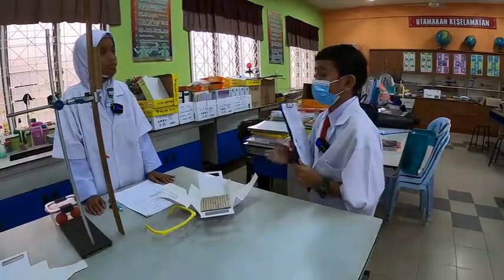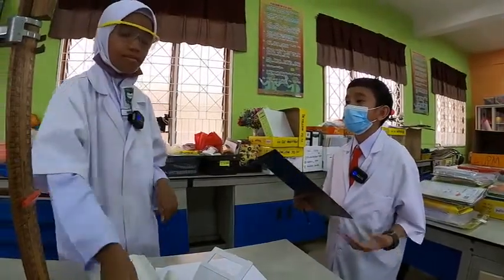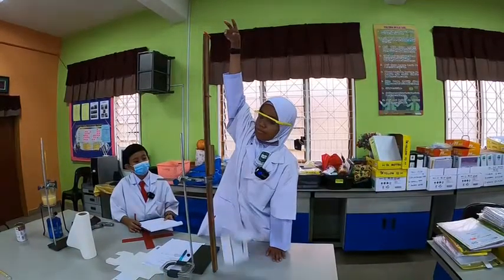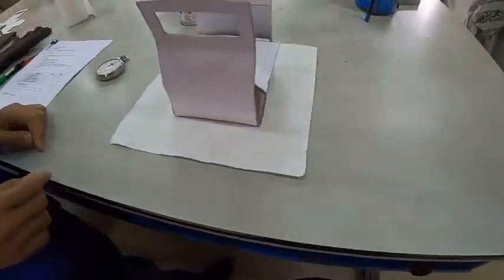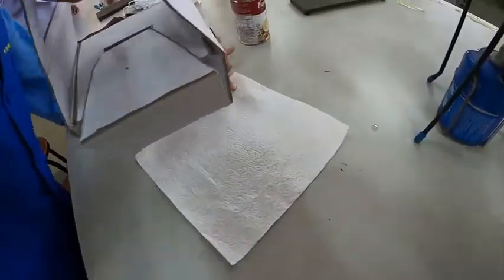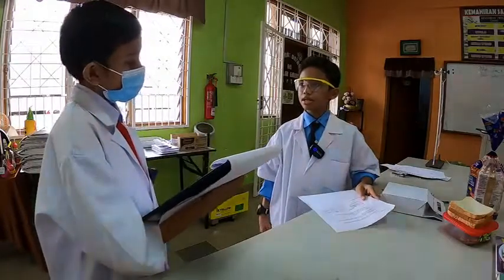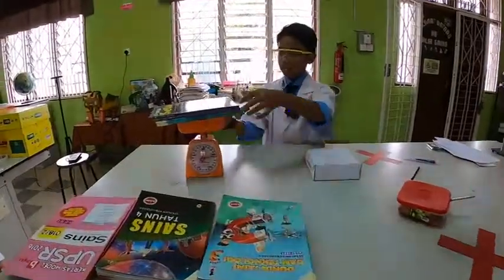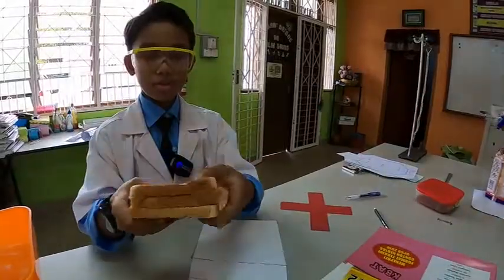BIEA 2021 STEM Competition by GenZ PART 2: Experimentation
RePack to Restore Our World
GenZ from SK Bukit Beruang, Melaka, MALAYSIA
U12 - U14 category